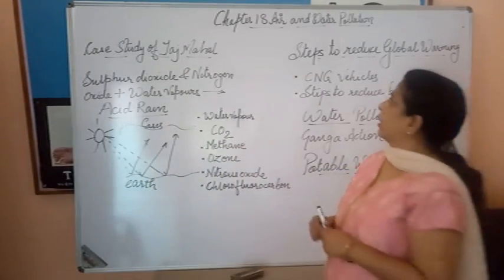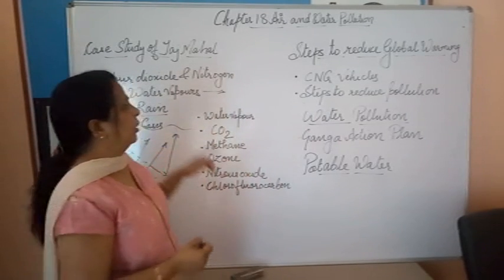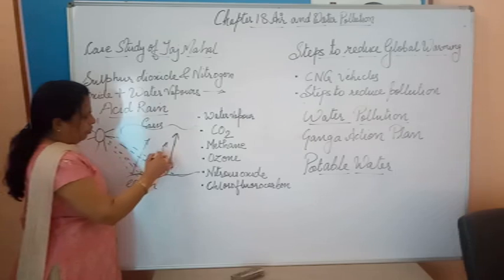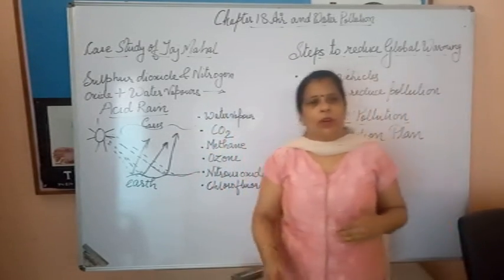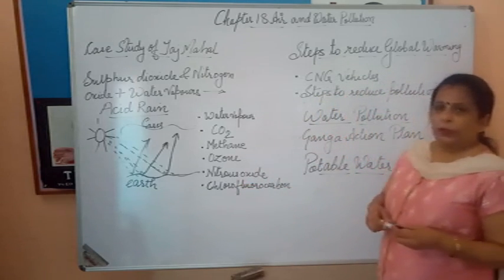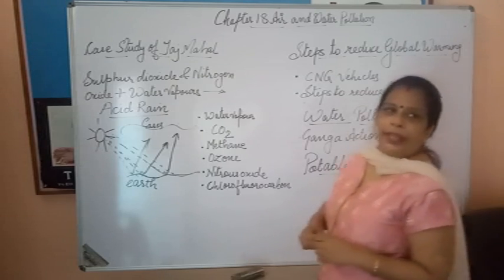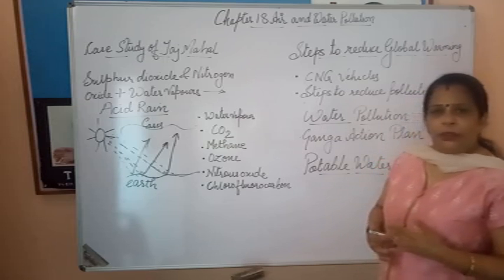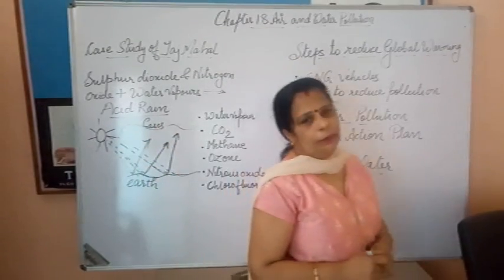Anjali Arora Science Class 8 Chapter 18 Pollution of Air and Water Part 2